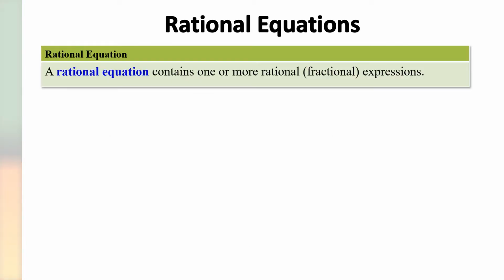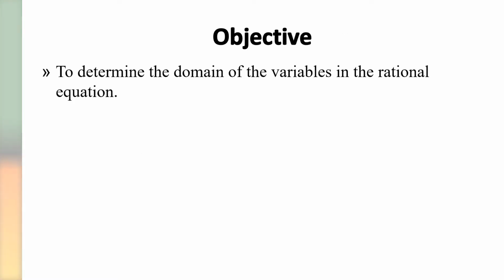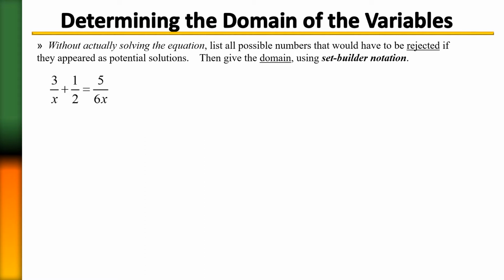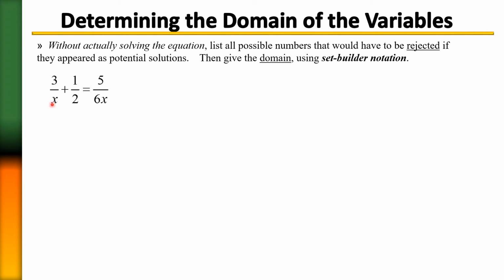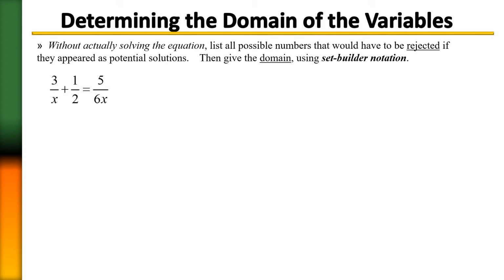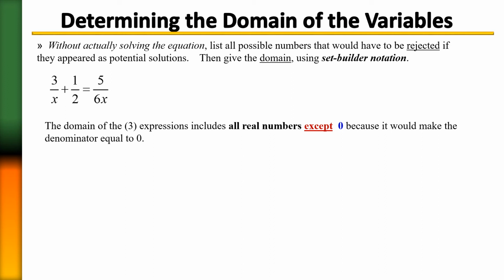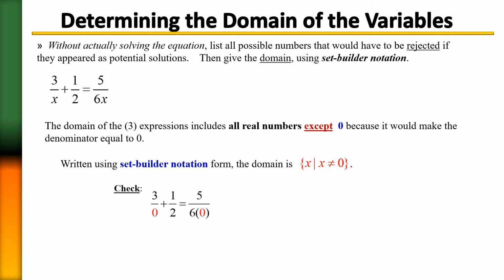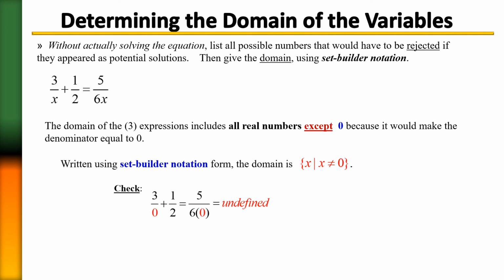Finding the Domain of Rational Equations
7.5A Finding the Domain of Rational Expressions by Dr. Terri J. Speights, Professor at Palm Beach State College.